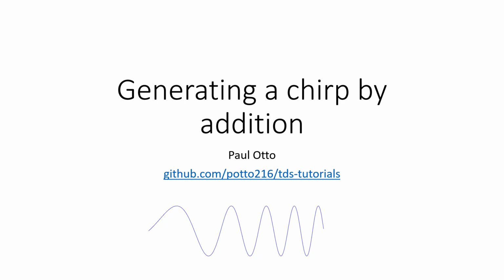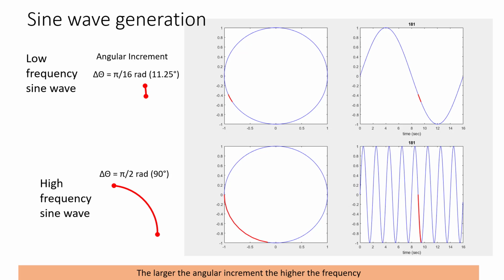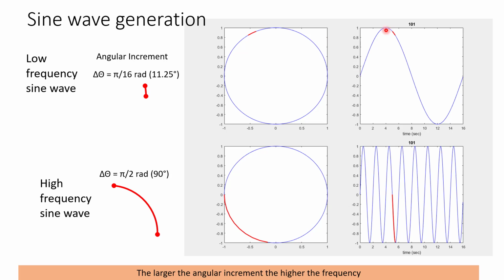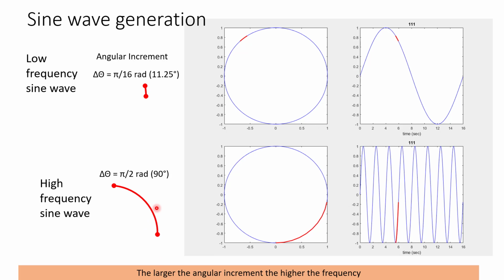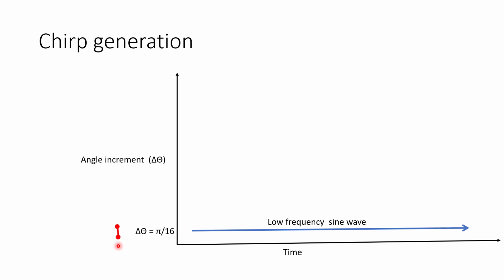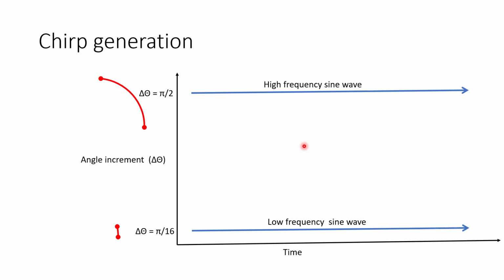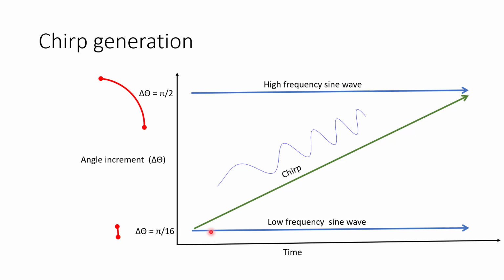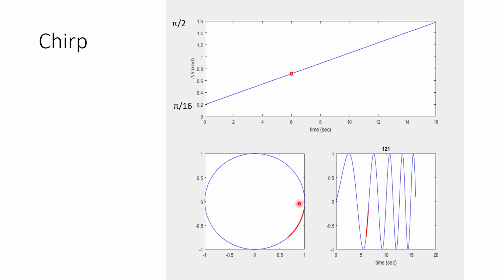Generating a chirp by addition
The video demonstrates how to generate a sine wave and chirp waveform by adding an angle at each timestep.